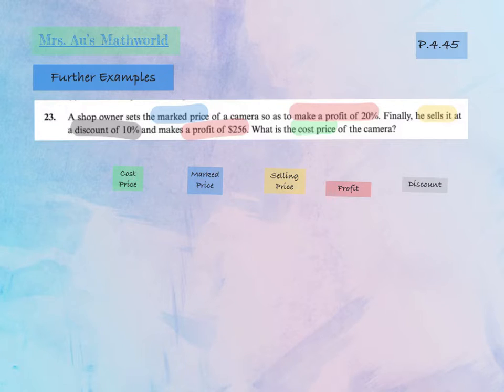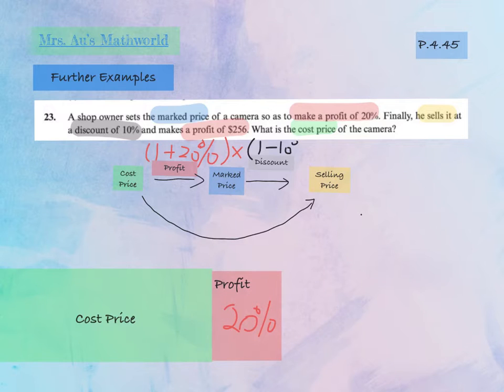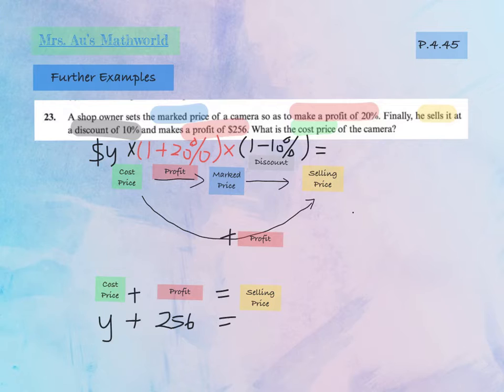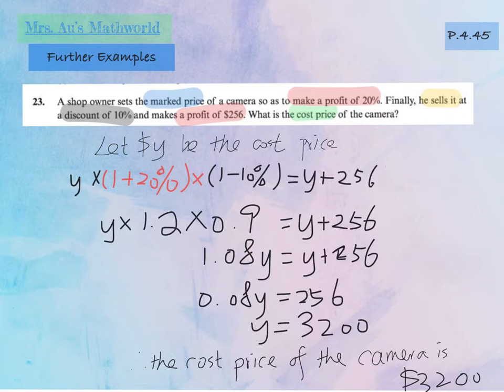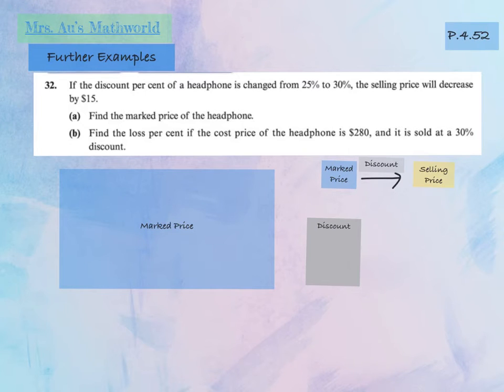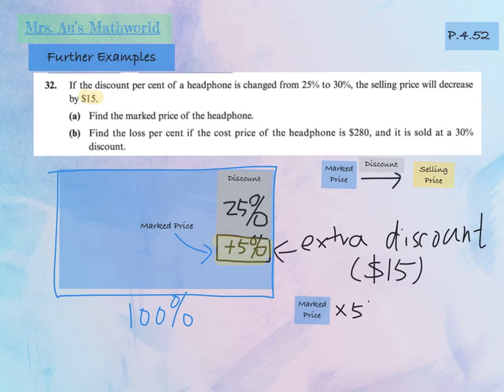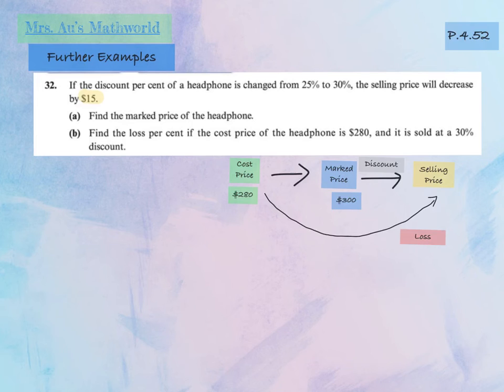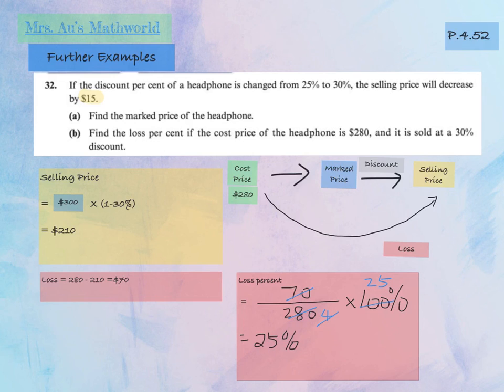S1 Percentage- further examples on cost price, selling price and discount